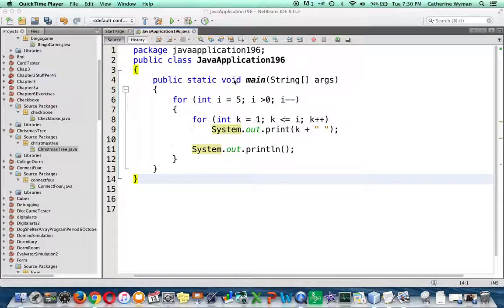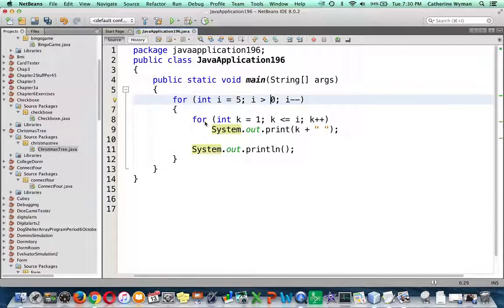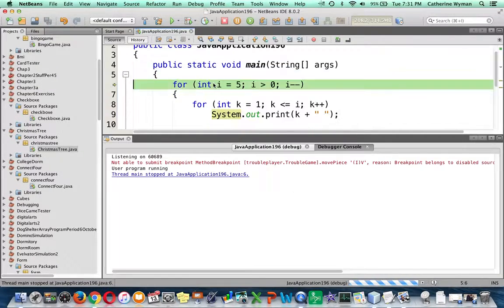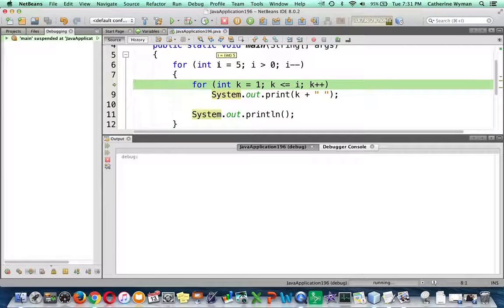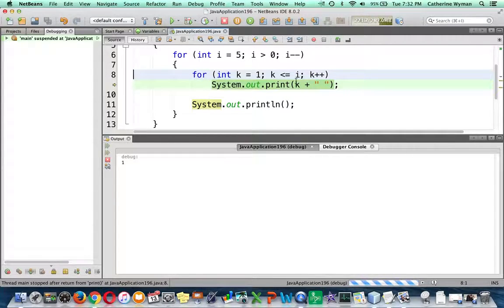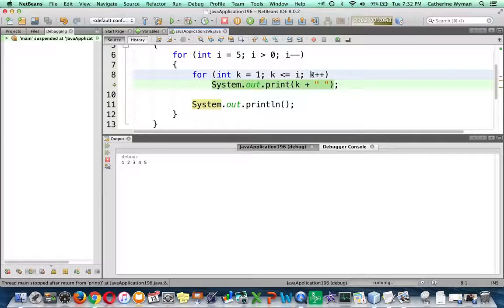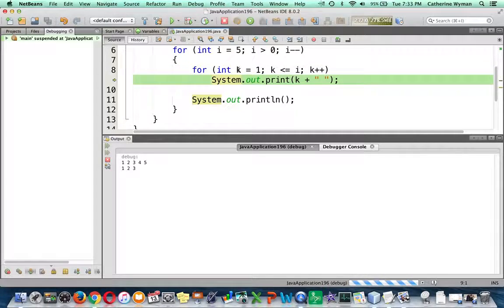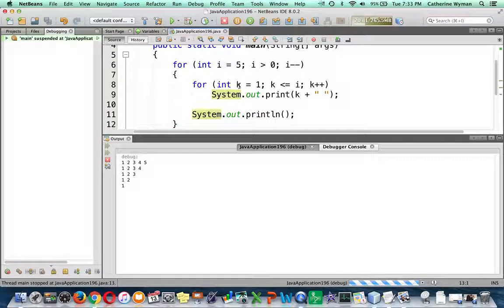Tracing Thru Nested Loops 121316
Practice tracing through nested loops